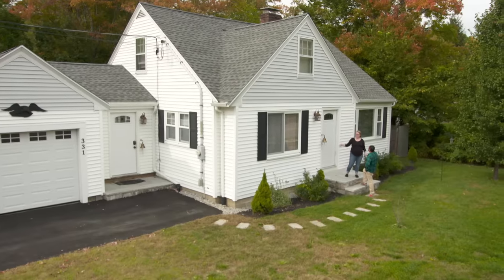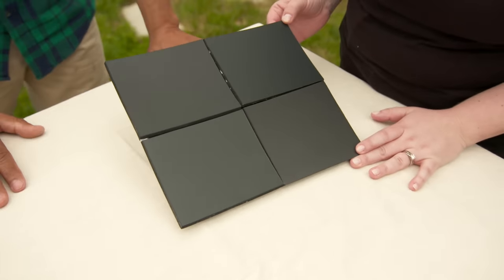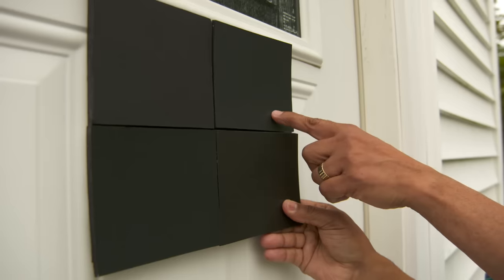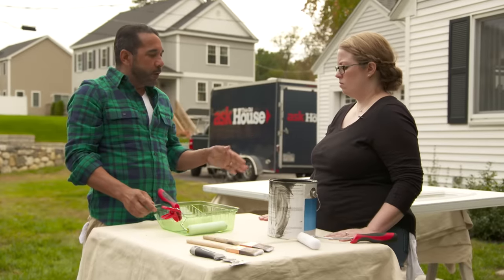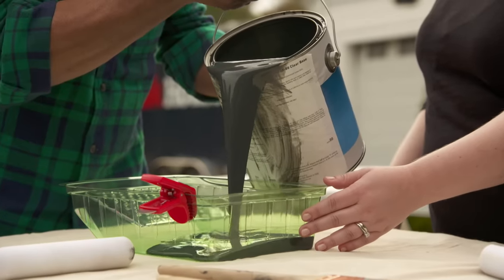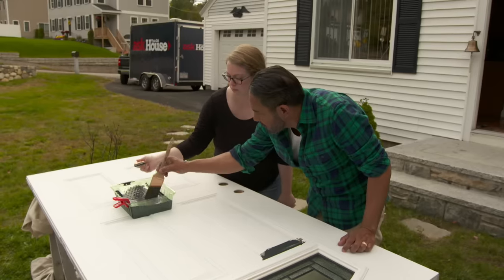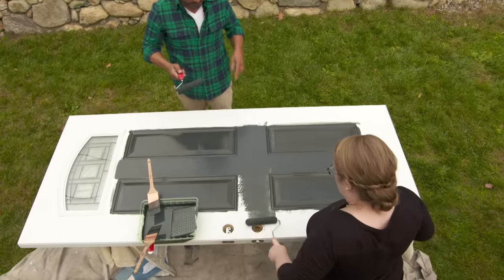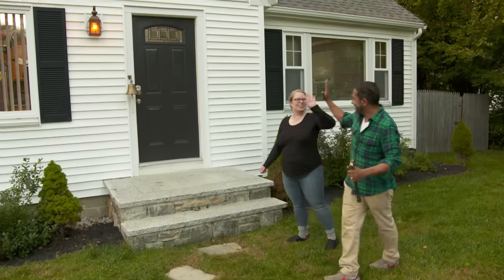How to Paint an Exterior Metal Door | Ask This Old House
Ask This Old House painter Mauro Henrique teaches a homeowner how to paint a metal front entry door.

Cost: $100

Tools List for Painting an Exterior Door:
HammerSaw horses
Drill driver
HEPA vacuum with dust attachment
2” angled synthetic paint brush

Shopping List:
DTM Paint
Drop cloth
400 grit sandpaper
Rags
Paint tray
Microfiber paint roller

Steps:
1. Remove the door from its hinge pins with the hammer and place it on the saw horses.
2. Remove the hardware from the door and place it somewhere safe.
3. Lightly sand the door with 400 grit sandpaper.
4. Use the vacuum with the dust attachment to clean off the door, then wipe it down with a wet rag.
5. Pour the paint into a tray. Cut around the panels of the door or any other trim details using the paint brush.
6. Switch to a microfiber paint roller to paint the rest of the door. To minimize stroke marks, use long strokes and light pressure on the roller.
7. Let the door sit for an hour or two until dry, then apply the second coat.
8. Allow the second coat to dry, and then rehang the door.

Resources:
Mauro used DTM, or direct-to-metal, paint that can be found at most home centers and paint supply stores. The paint was manufactured by Benjamin Moore in the color “Black Beauty”

Other supplies for this project, including foam rollers and a synthetic angled sash brush are sold at home centers and paint supply stores.